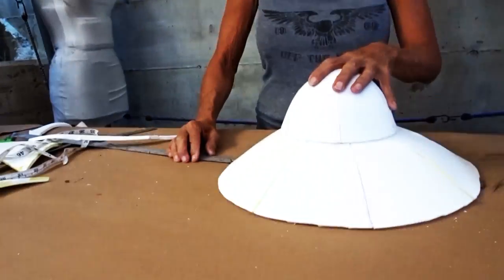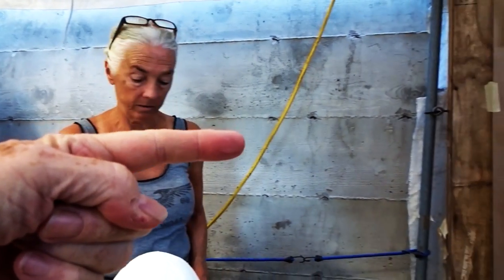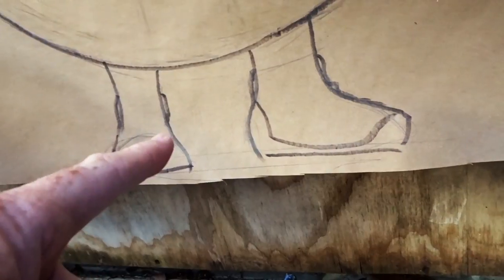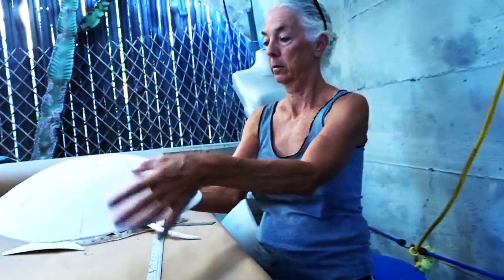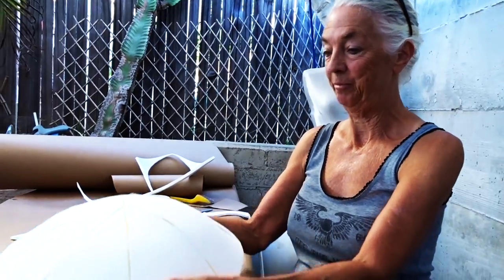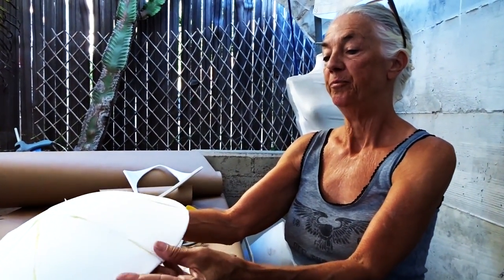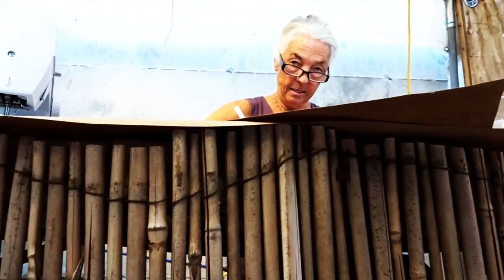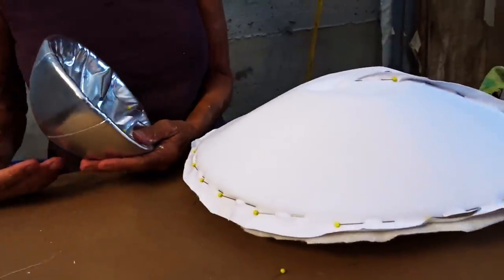STRANGE WEEK IN THE 2017 TOYOTA PRIUS V - FIREBALL MALIBU VLOG 694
SUBSCRIBE STRANGE WEEK IN THE 2017 TOYOTA PRIUS V - FIREBALL MALIBU VLOG 694 - All week, Fireball's been driving the 2017 Toyota Prius V, finally culminating at Warner Bros Studios to deliver Kathie's costume project to Ellen Degeneres' Halloween Show.

FIREBALL MALIBU VLOG on Social...

FIREBALL'S KID'S COLORING BOOKS ON AMAZON!